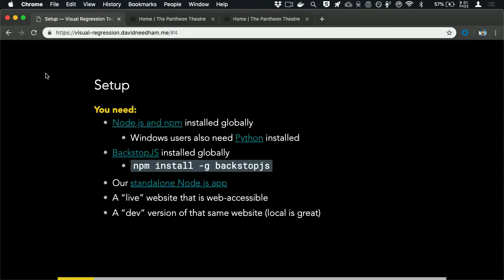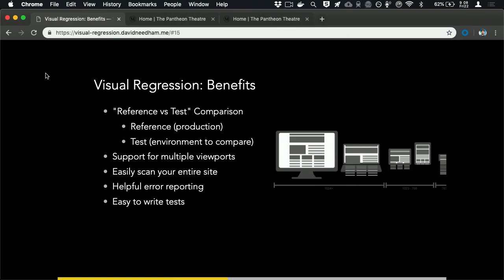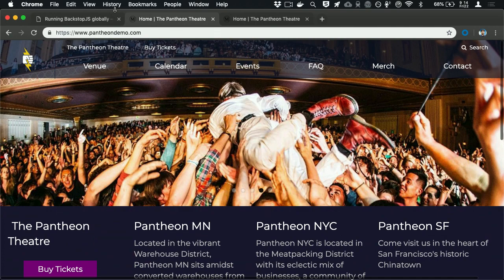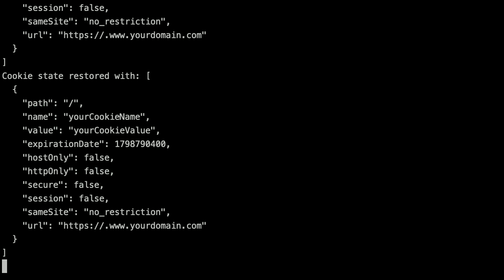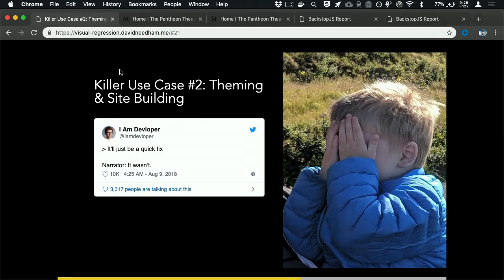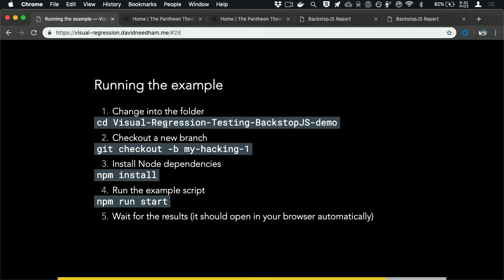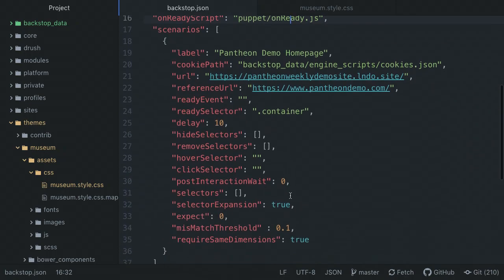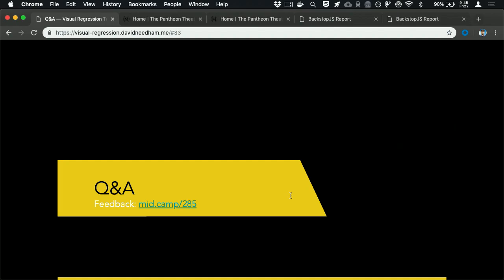Visual Regression Testing with BackstopJS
David Needham, Pantheon

How do you tell if a change you made to your website has unintended side effects? Security updates should rarely result in anything changing visually, but how can you be sure?

Visual regression testing automates the comparison process by taking screenshots of two URLs and comparing them. You can view a report that highlights the differences and use the pass/fail result to make decisions.

In this workshop, we will use the BackstopJS visual regression tool locally, via Node JS, to automate visual QA. We will also learn how to scale and automate these tests across multiple sites and URLs.

Speakers
David Needham
Developer Advocate @ Pantheon
David Needham is a Developer Advocate at Pantheon where he focuses on developer education and training. When he's not blogging about productivity at davidneedham.me or speaking at conferences, you can probably find him with his bicycle-loving family playing board games in Champaign, IL.